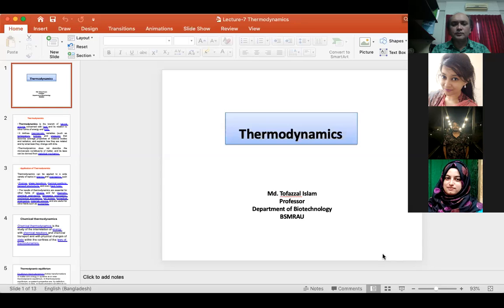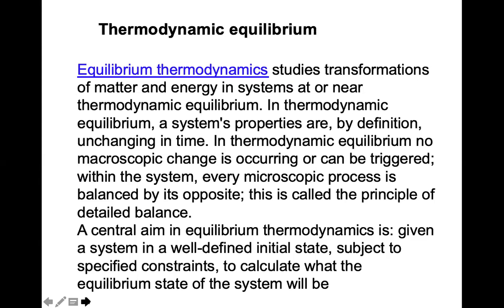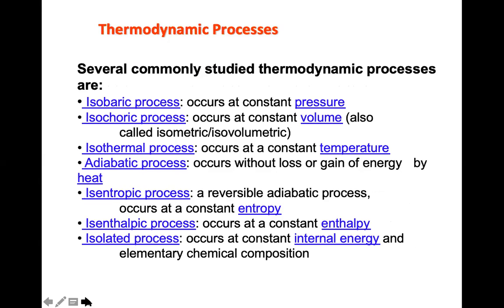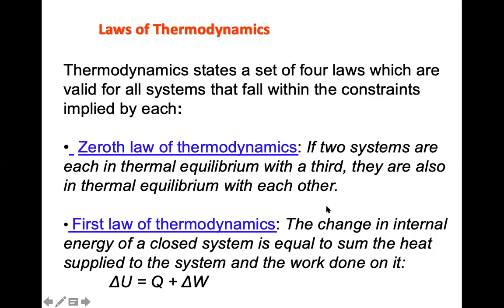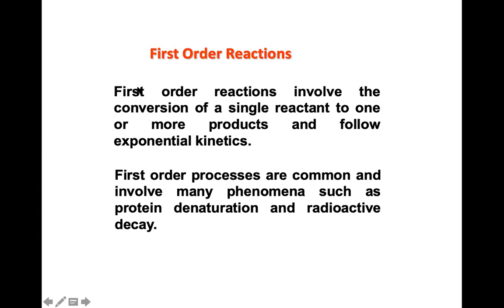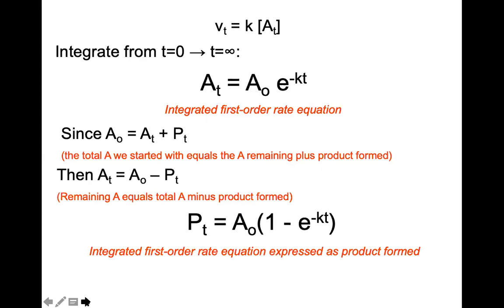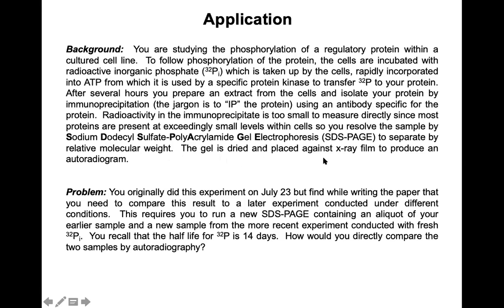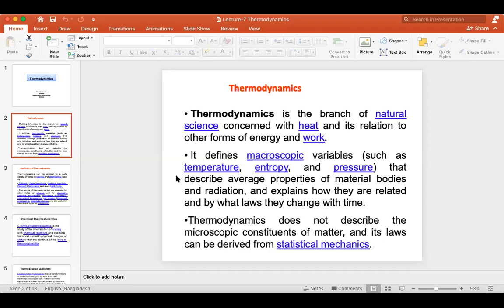BTL 532: Environmental Biotechnology and Biosafety - Thermodynamics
Concept, laws, and application of thermodynamics.
Lecture delivered by Professor Tofazzal Islam